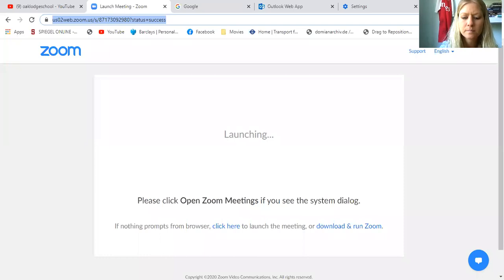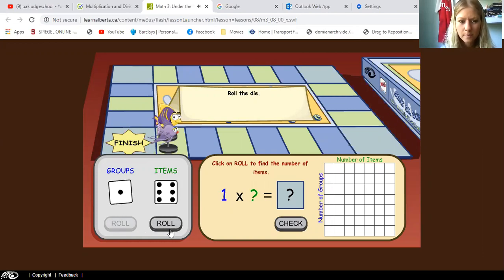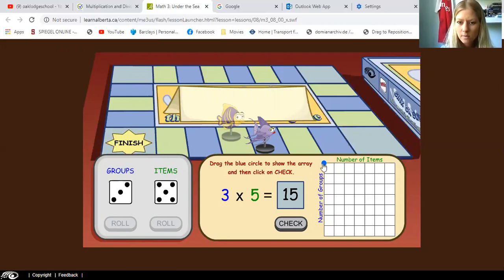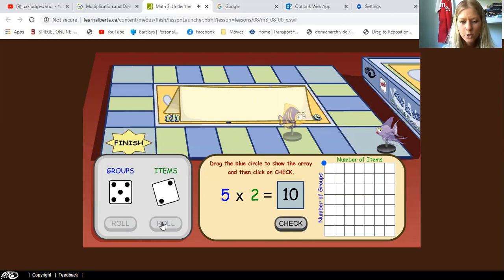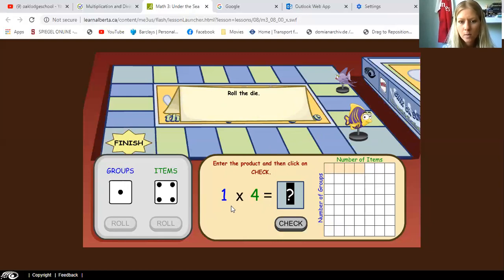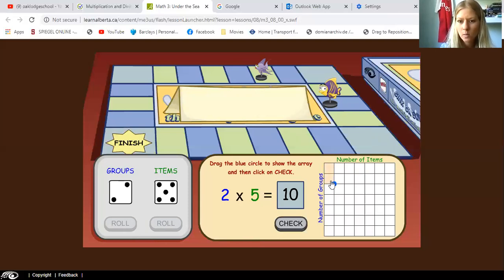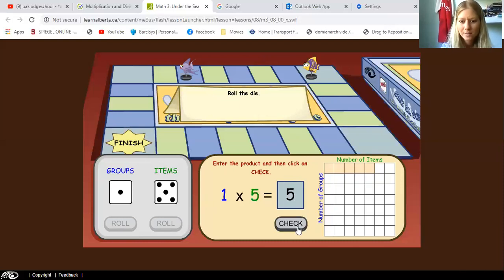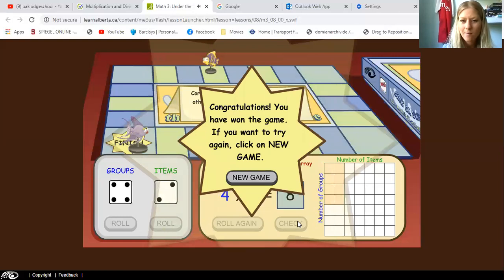Mutliplication game with Miss Fabian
Nice game for Maths